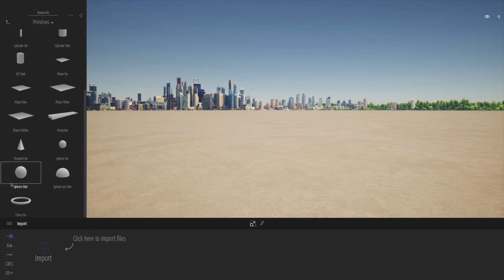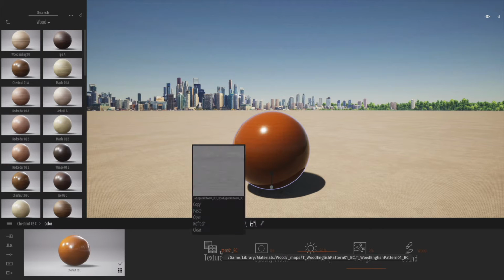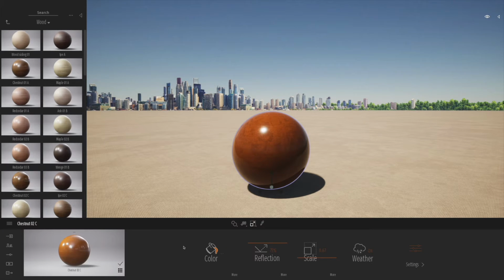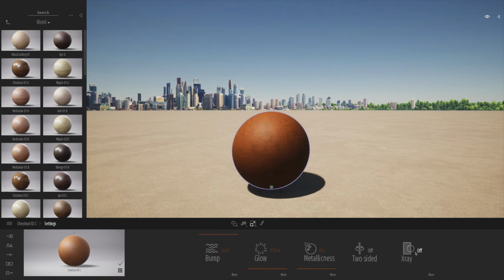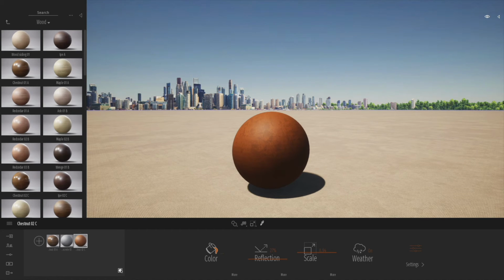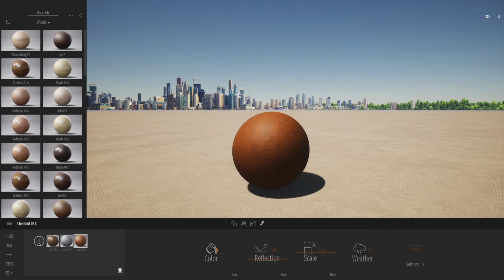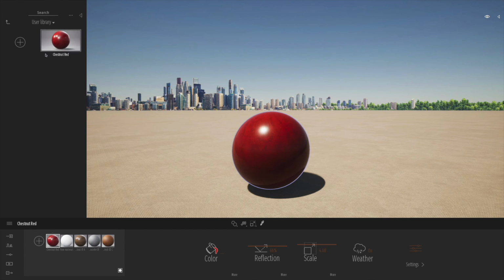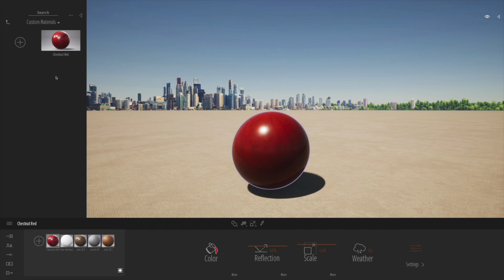Twinmotion Training Course (4): Twinmotion Materials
This lesson examines Twinmotion materials, and how to apply them and edit and adjust them. We also take a look at add edited textures to your own User Library.

Contents
0:00 Twinmotion Materials
0:15 Using Twinmotion Primitives
0:20 Drag & Dropping Materials in Twinmotion
0:45 Editing Colours in Twinmotion
1:15 Twinmotion Material Settings
6:00 User Library in Twinmotion
6:30 Twinmotion User Library Folders

To celebrate hitting 10,000 Subscribers, I'm giving away selected videos from my Twinmotion - 12 Part Training Video Series.

With this beautifully illustrated guide you will learn how to easily create stunning renders and animations in real-time and take renders to a whole new level of realism.

About Me
Jonathan Reeves is an award winning architect, educator and author of "Innovative Vectorworks BIM" and "Revolutionise You Rendering with Twinmotion" specialising in professional Vectorworks & Twinmotion Training Sales, 3D, and BIM.